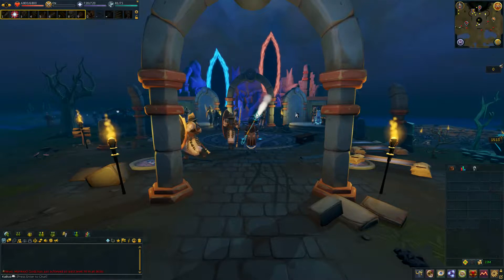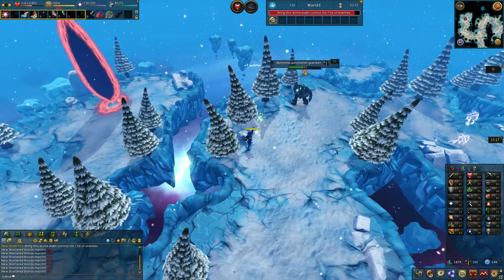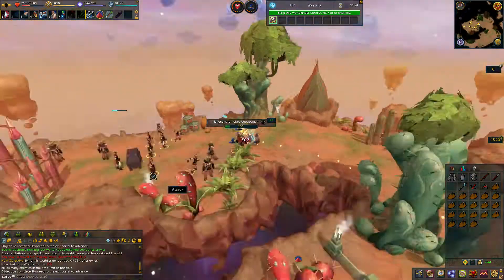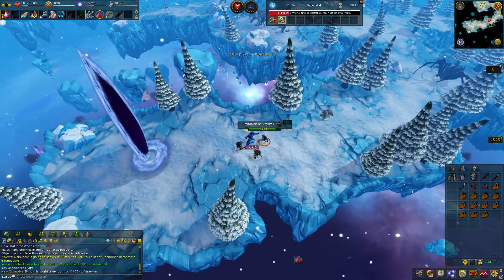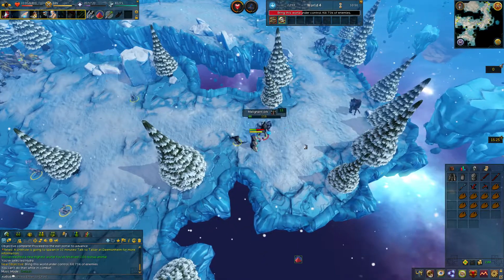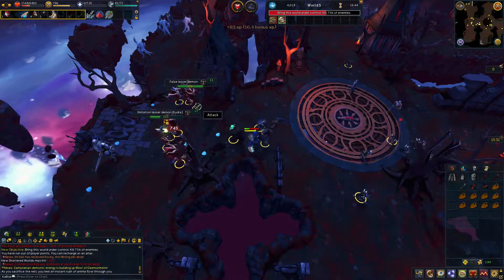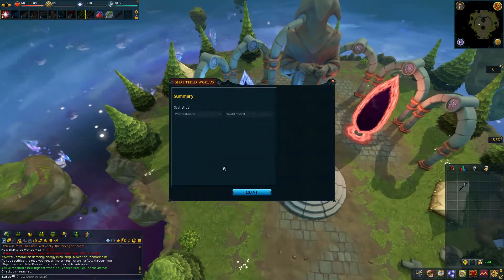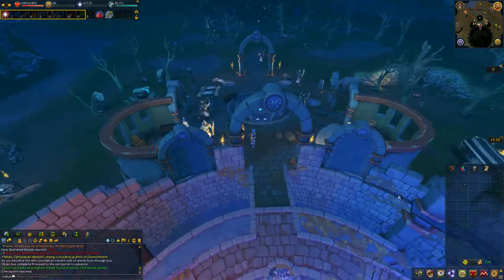Let's Play RuneScape #246 - Shattered Worlds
Follow the adventures of KaBob as he explores the world of RuneScape!